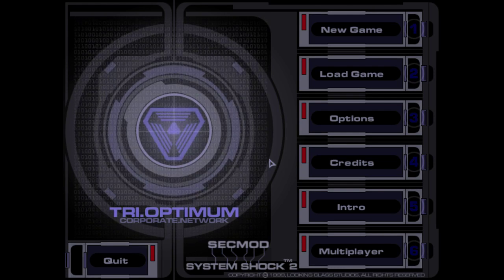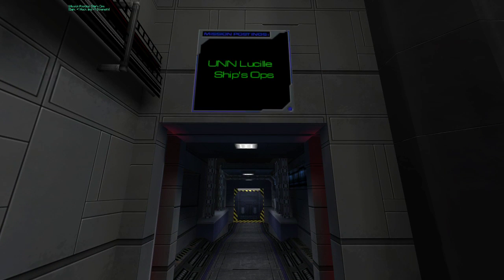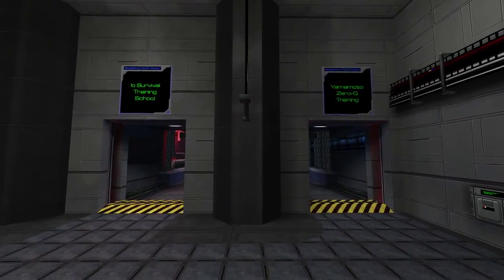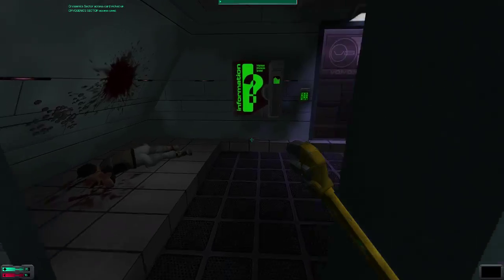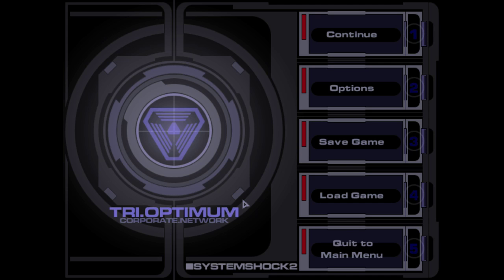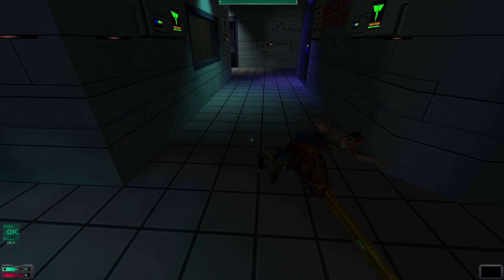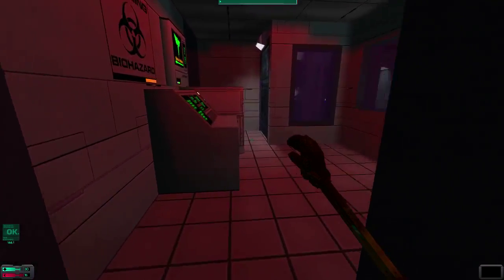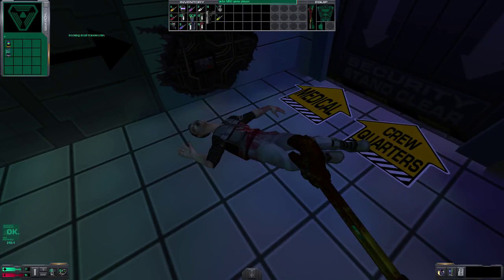Let's Play [SYSTEM SHOCK 2: SECMOD] Part 1: Aboard the Von Braun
Playing System Shock 2 with Secmod! All the mods I use are down below.

Vurt's Mods (graphic improvement including decals, particles, and the space panorama)